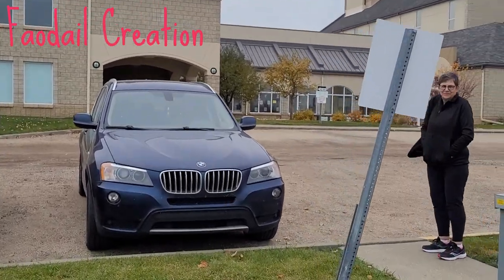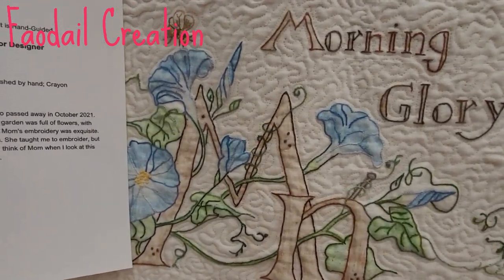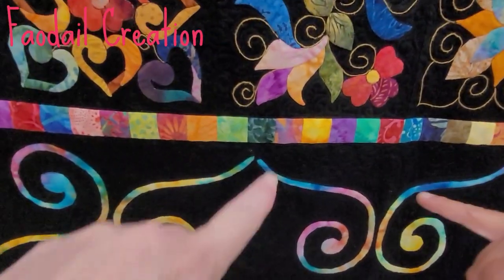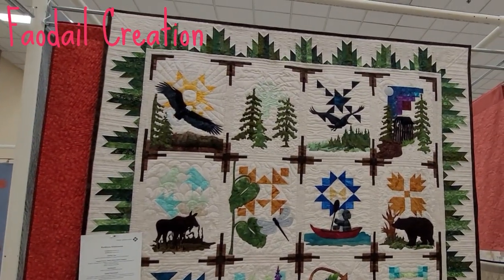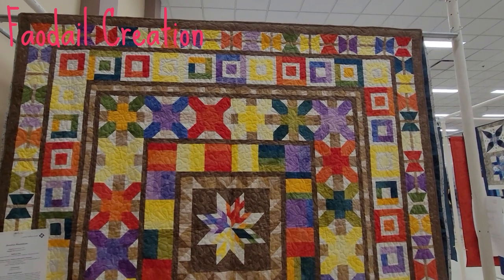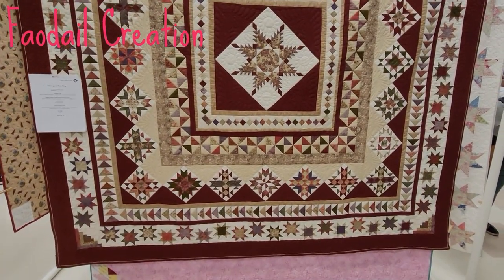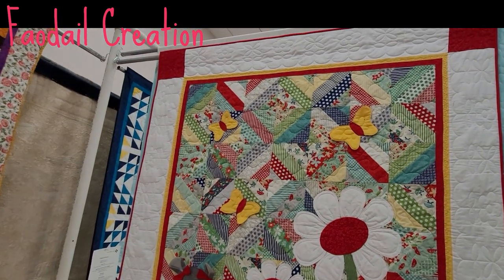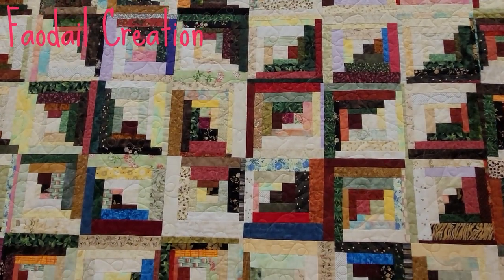Country Quilters Guild Quilt Show 2023, Spruce Grove, Alberta with Faodail Creation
Country Quilters Guild Quilt Show 2023, Every Quilt has a story Spruce Grove, Alberta